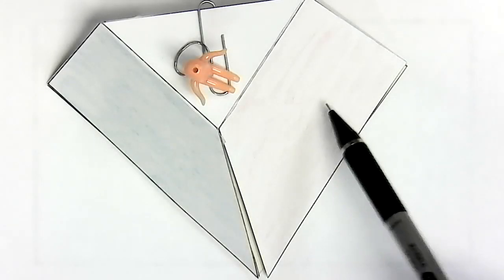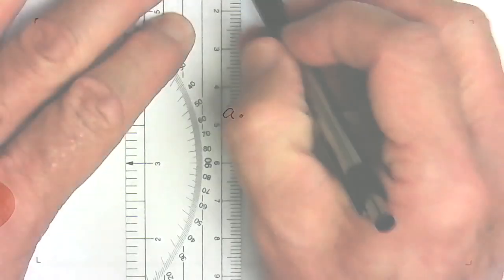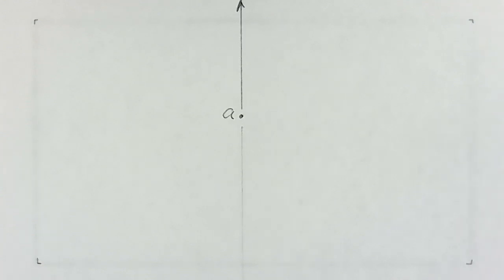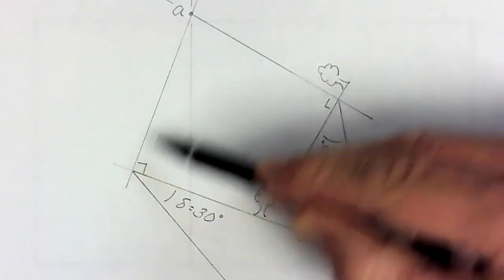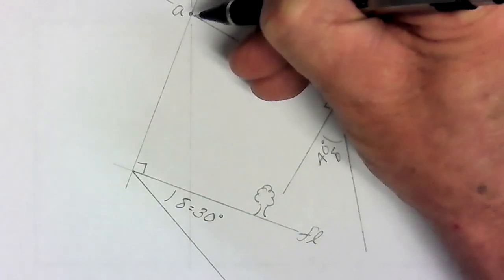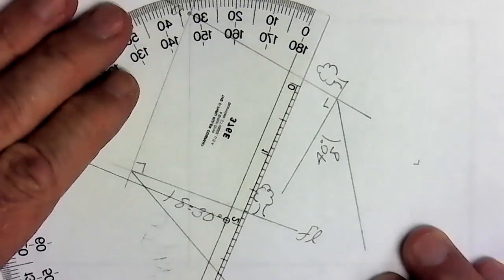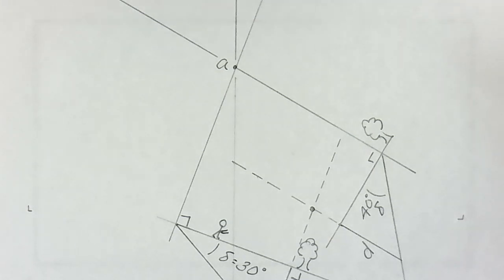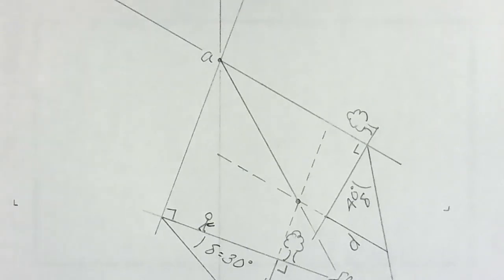Structural Geology: Orthographic: LOI and Pitch: Example 5.1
Example 5.1
Plane 1: 020, 30 SE
Plane 2: 120, 40 SW

How to determine the line of intersection (LOI) and pitch (or rake), using orthographic projection.

The constructions portrayed in this video are complex and, despite my efforts to illustrate and model them, they are difficult to visualize. Be patient and attentive while viewing this 23-minute video.

This video employs what I refer to as the “American right-arm rule” for strike and dip of planes; looking to the strike direction, the plane dips in the direction of the observer’s right arm. This is very different from the traditional “British right-hand rule”.

Much of this video was produced during the fall of 2020, at the heart of COVID, when I taught structural geology online.

CHAPTERS (PARTS)
00:00 Intro, statement of situation and problem
00:46 Block diagrams
01:04 Physical model
02:32 Computer-drafted construction
02:58 LOI, step-by-step construction
14:18 Pitch, step-by-step construction
23:04 Stereonet solutions